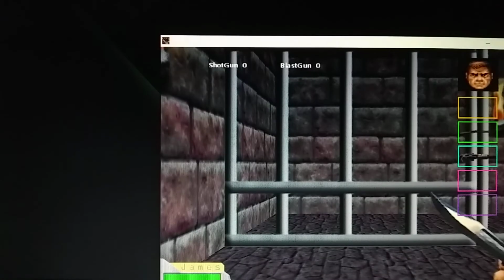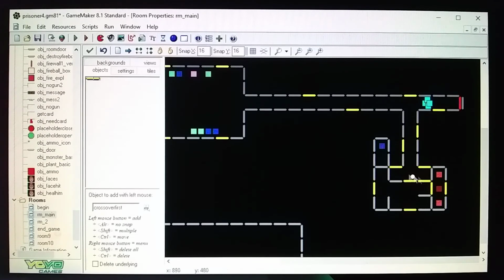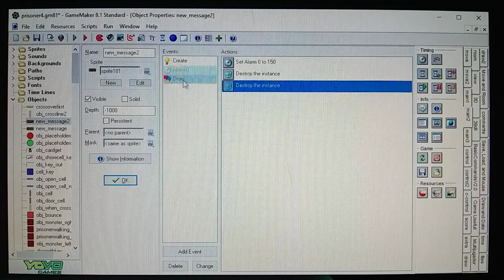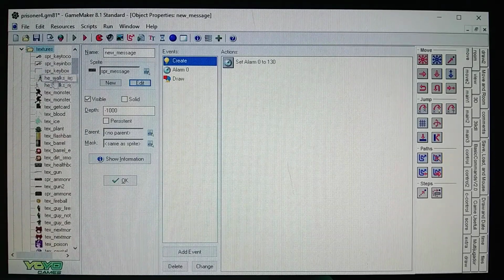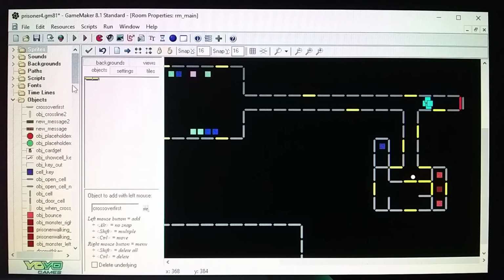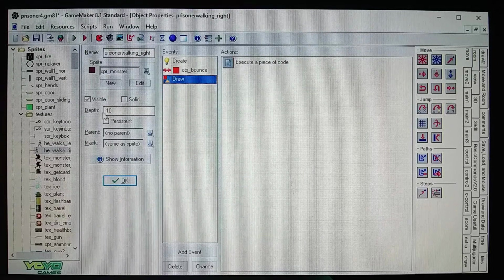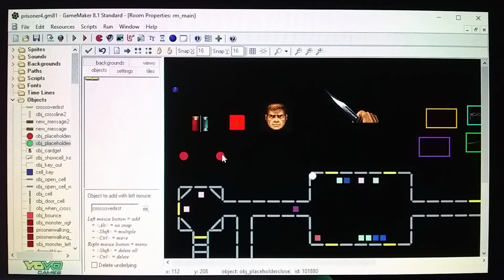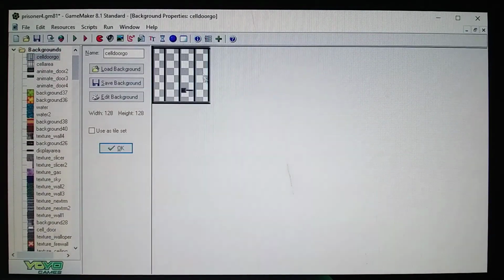Game Maker 8.1: How to Collect Key, Messages, Open Cell, & Save a Prisoner?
Note: One thing I forgot to talk about, running out of time on video, due to memory space was walls you go through. Do not parent wall you want to go through with obj_hidden_wall, if you do that, you will make it solid, and you can't go through it. Move through Walls

Game Maker 8.1 Next Video: How to Collect so many Prisoners, before a Door will Open to go to Next Level?

Game Maker 8.1 Next Video: How to Make Buttons Light Up, using Object Scale & Blend Sprite?

Game Maker 8.1 Next Video: How to Collect Pieces of a Map?

Game Maker Studio Next Video: How to make Player Shake at a Angle when getting Hit?